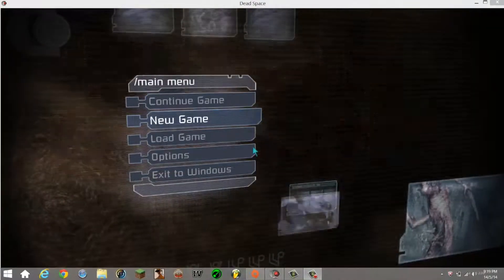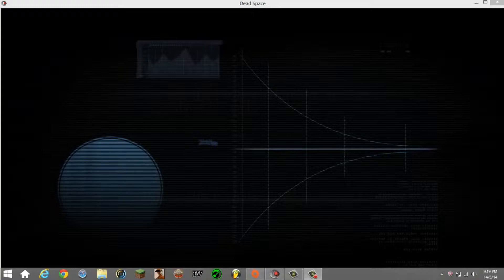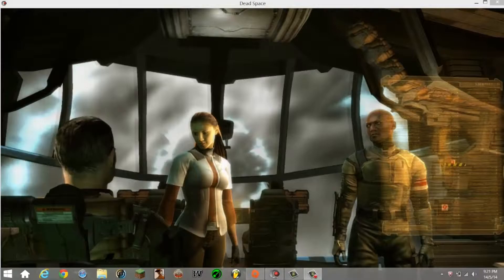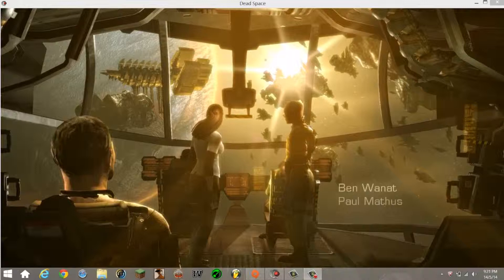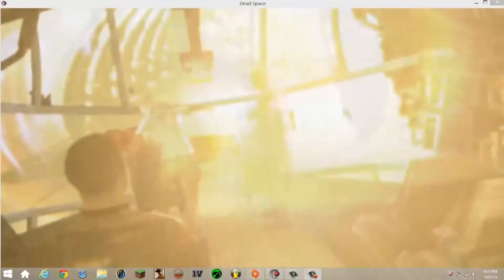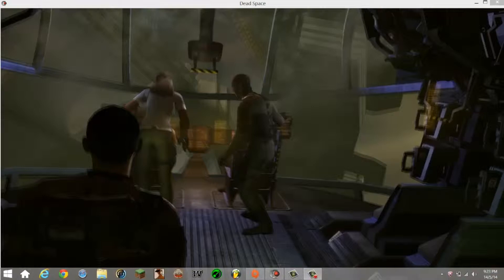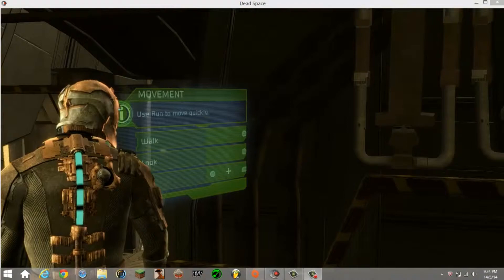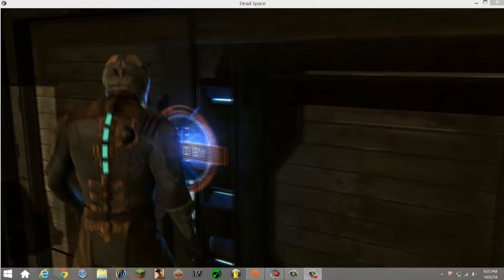Lindsay Lohan is my enermy ? (Dead Space #1)